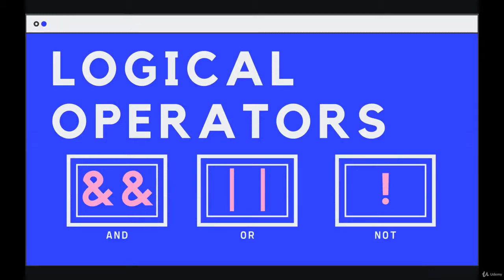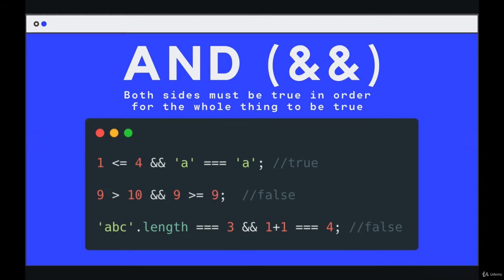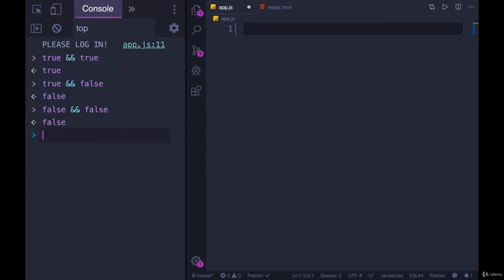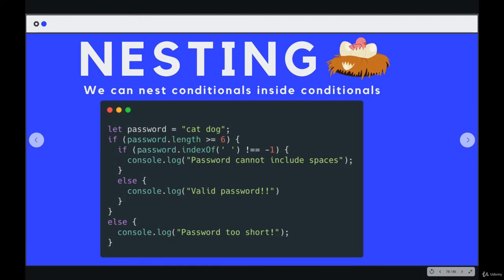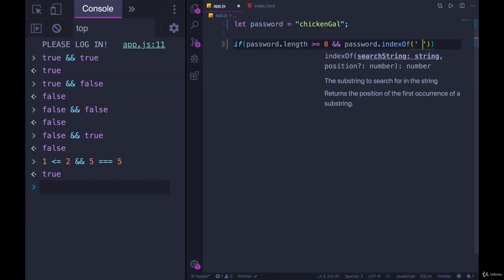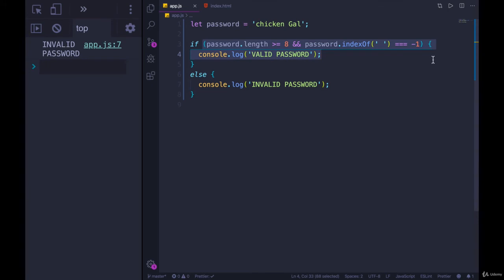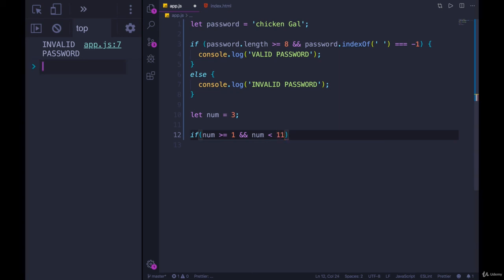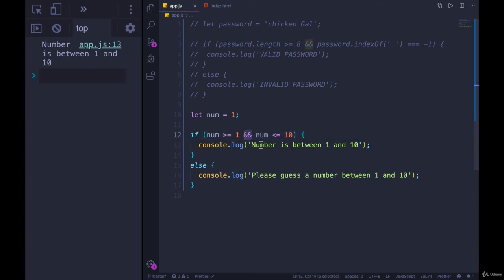Controlling Program Logic and Flow: Logical AND && --The Modern JavaScript Bootcamp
Logical AND && - what is differences between logical and(&&) and bitwise and(&) in java.

 and how the logical and(&&)  logical or(||) can be used practically into the program has also been shown by implementing logical and(&&)   logical or(||) operators in program.

difference between logical && and logical & operator |logical and bitwise and operator in hindi.

 i have also discussed truth table of logical and(&&)   logical or(||) operators in detail. keywords : boolean operators  logicor  ternary operator  logical operations  and operator  or operator  java logical operator.. how to use logical and(&&),or(||) operators in java tutorial #16.
 we discuss the syntax and the applications of the logical and (&&)  logical or (||) and the logical not (!

java precedence rules for logical and relational operators... 13 - logical, assignment and conditional operators - c programming. programs and presentation : ..

why logical and (&&) and logical or (||) operators are called short circuit operators ? logical and   logical or   logical not.  we use numerous examples and exercises to demonstrate how we can combine multiple expressions together using logical operators and comma operator.

logical operators in c l logical and (&&) | logical or (||) | logical not (!

&& is a shorthand logical and operator .
c# logical operators and/or && || 🔣 #9. c# logical operators and/or && ||.. 1 difference between logical and (&&) and bitwise and (&) and logical or (||) and bitwise or(|). utility of logical and(&&) operator || icse java.

java logical operators - and && - or || - not ! how to use logical and(&&) or(||) operators in java (hindi) tutorial #16.
why logical and (&&) and logical or (||) operators are called short circuit operators?..
logical or in c  . learn the utility of logical and (&&) operator in java..
title : how to use logical and(&&),or(||) operators in java(hindi) tutorial #16.